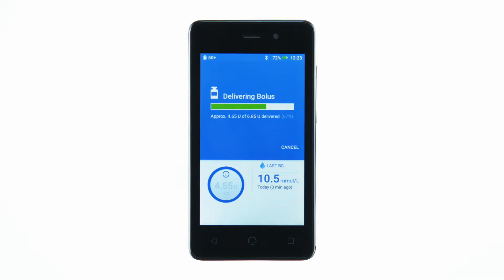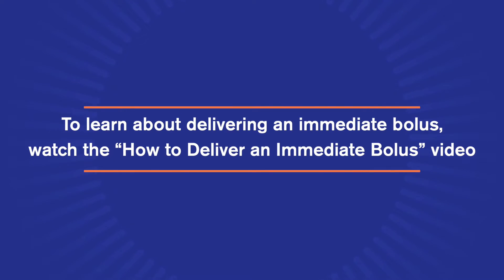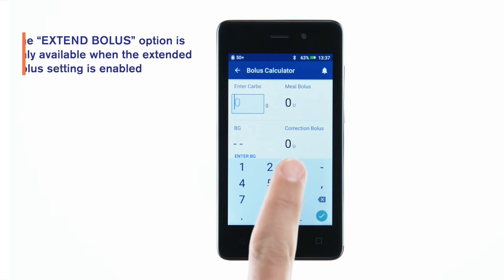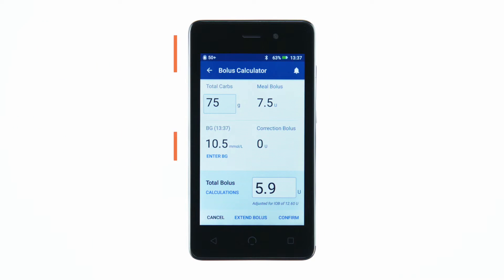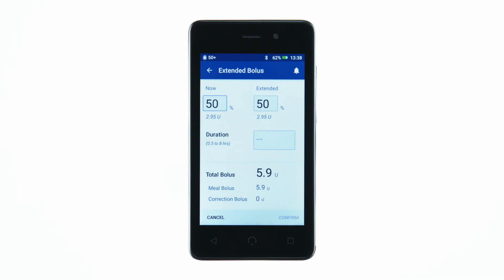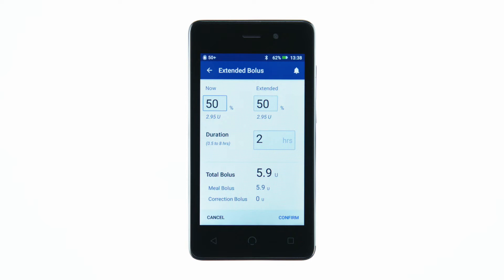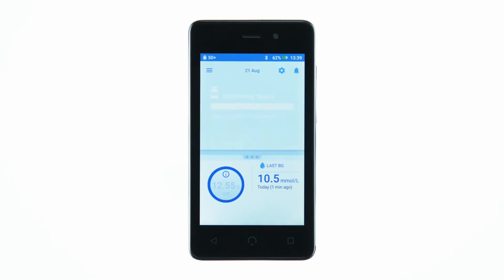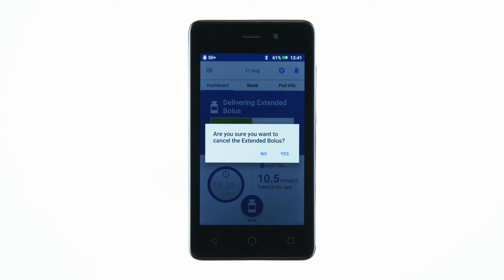Insulin Pump Training: Omnipod DASH® - How to deliver an extended bolus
Programming and delivering an extended bolus on the Omnipod DASH® Insulin Management System is available when the extended bolus setting is enabled. This video shows how to program an extended bolus into the Personal Diabetes Manager (PDM) including what percentage or units of insulin to deliver now and later, allowing you to specify the timeframe. The progress bar comes up when the bolus is being delivered and you have an option to cancel while delivering.

Pro Tip: Extended bolus is only available when carbohydrates (carbs) have been entered.